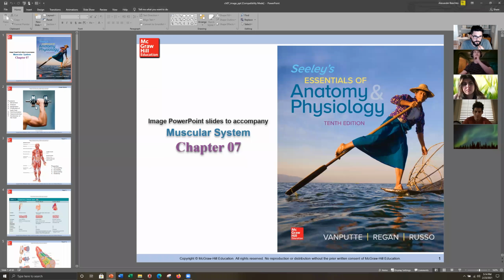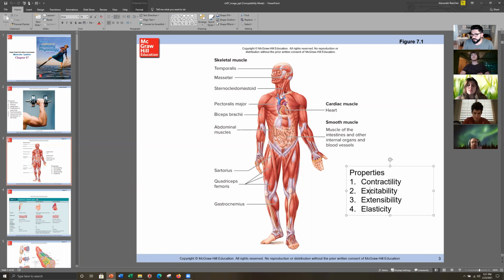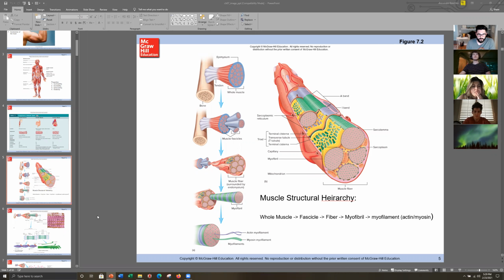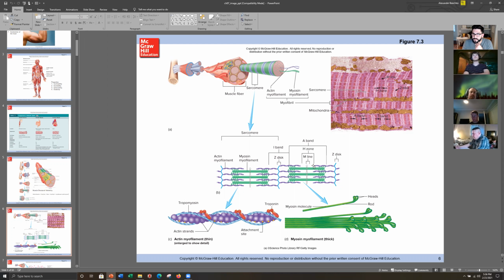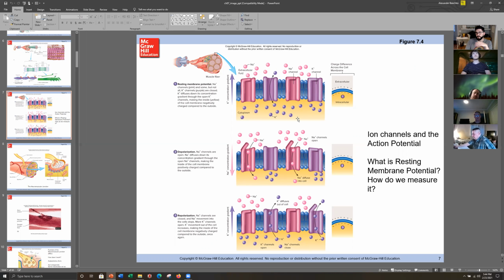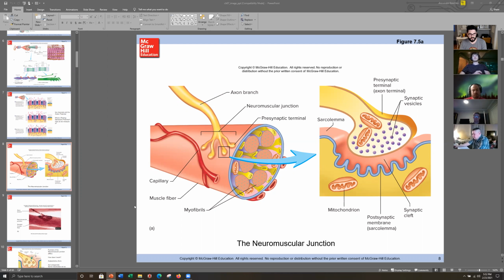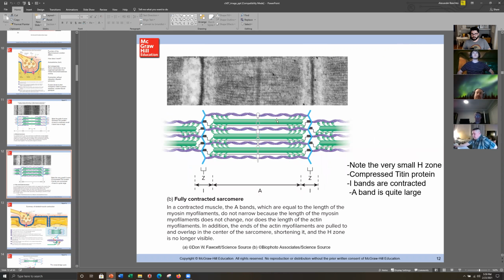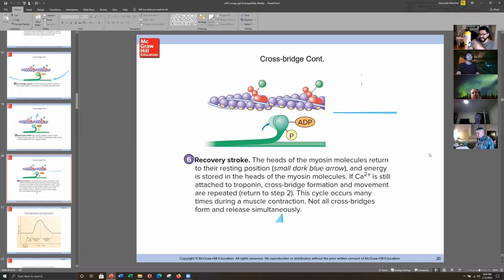Anat 101 SP21 Muscle Physiology Part 1 (Chapter 7)